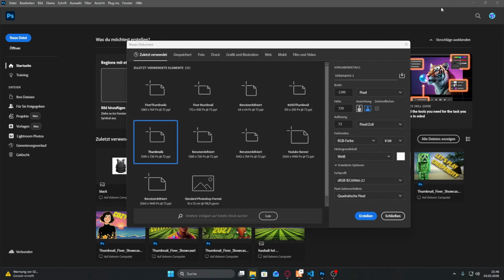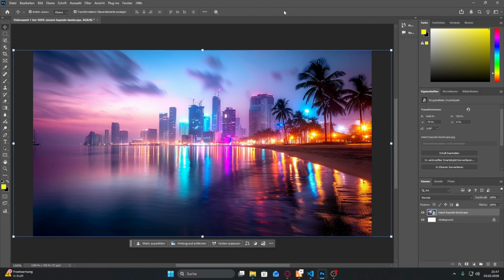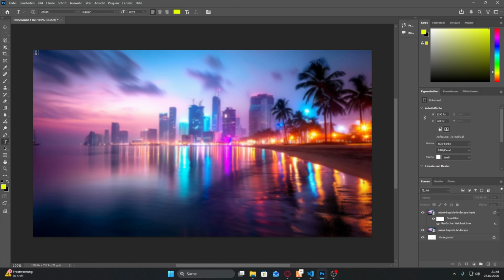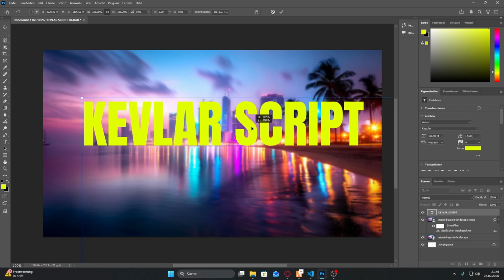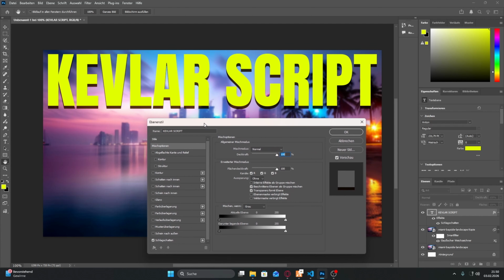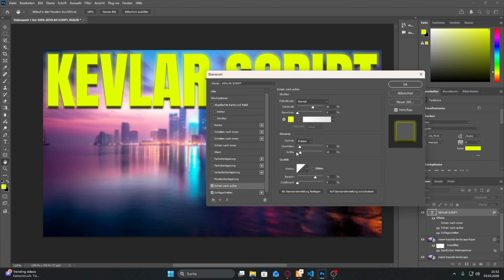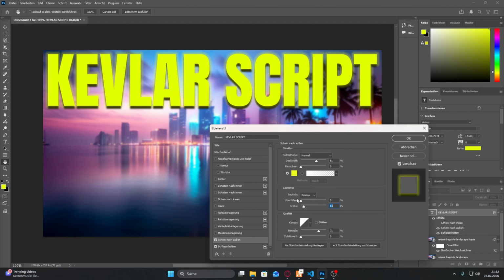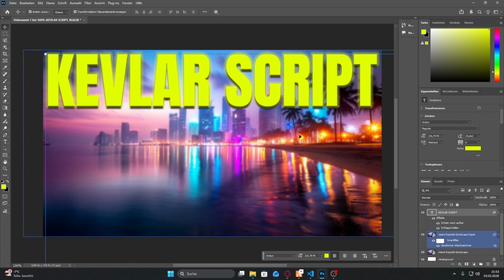How to Create a Viral YouTube Thumbnail in Photoshop (Full Tutorial)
Want to boost your CTR and get more views? In this tutorial, I’ll show you exactly how to design a high-quality YouTube thumbnail from scratch using Adobe Photoshop.
We’ll cover everything from advanced background editing to creating eye-catching text effects that pop on mobile screens. Whether you're a beginner or looking to sharpen your design skills, this step-by-step guide has you covered.
In this video, you will learn:
Background Editing: How to manipulate and enhance your background for a professional look.
Object Processing: Tips for cutting out and refining objects/subjects.
Text Effects & Typography: Creating bold, readable titles with "Grauzeichner" (gray/gradient) styles and glow effects.
Final Polishing: Adding filters and effects to make the whole image stand out.
Timestamps:
0:00 Intro
0:15 Setting up the Canvas (1290x720)
01:5 Background Editing & Manipulation
02:30 Creating Pro Text Effects
07:45 Putting Eye Catching Character
8:45 Cutting Out A Object
12:00 Positioning And Talk